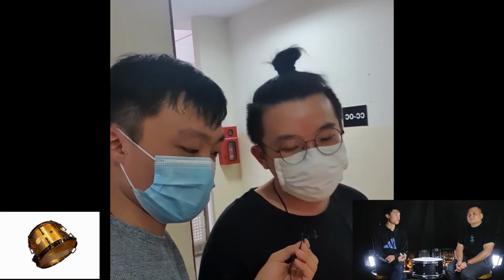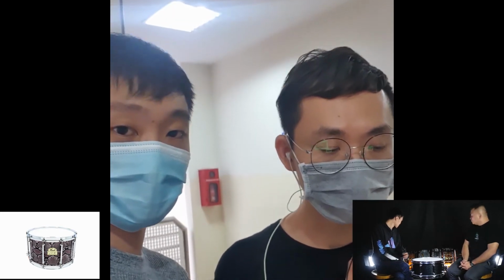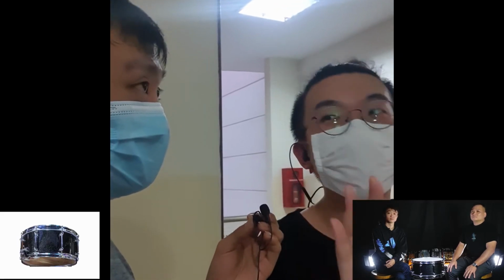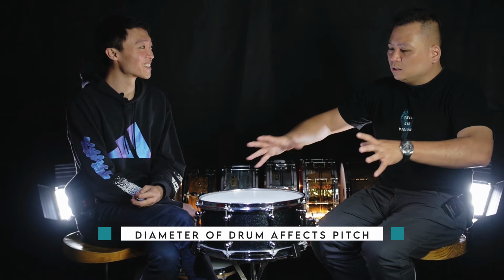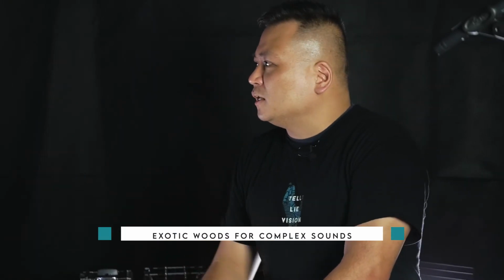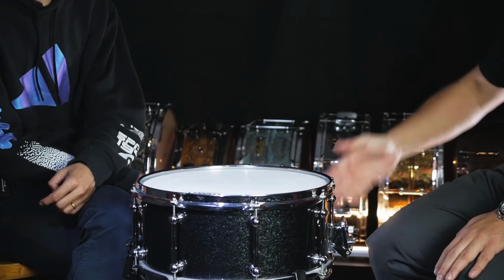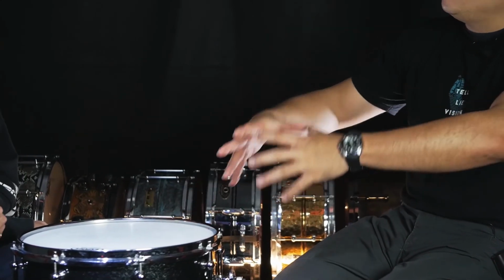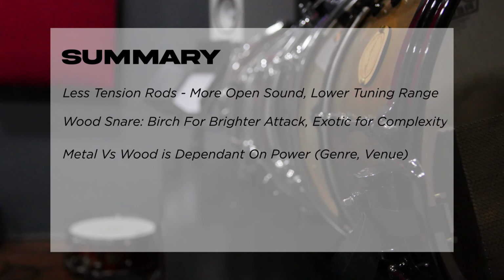DT X VERTA (Ft Pantheon): Ep1 - Drum Tones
Go to our page if you need help understanding the terms used in this video:

Check out this interview by Aeonix Productions for more information about the history of Pantheon Percussion: